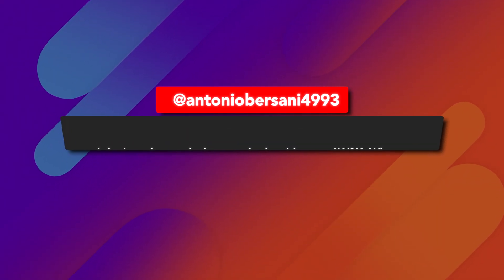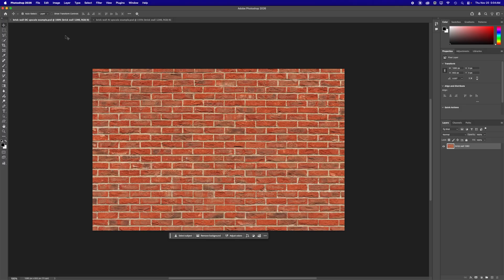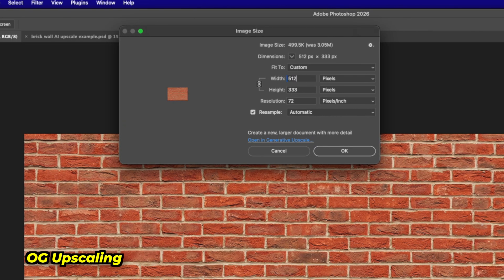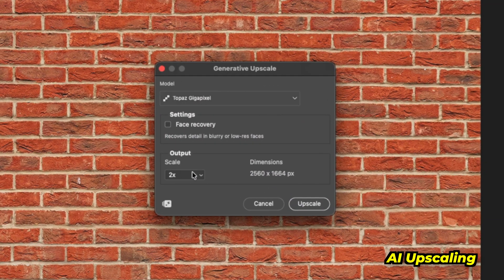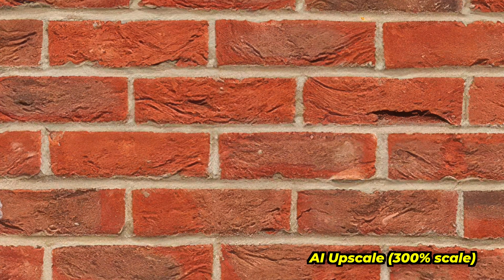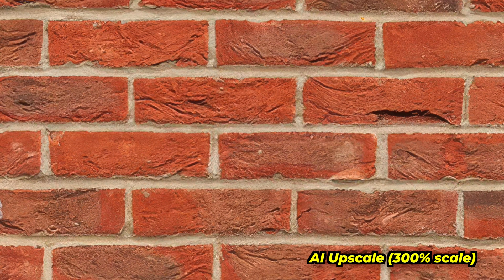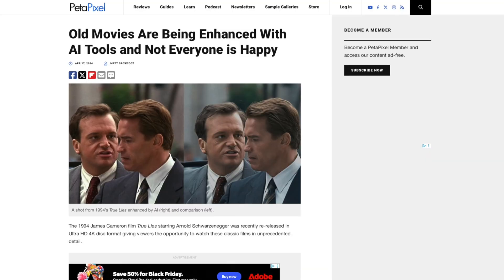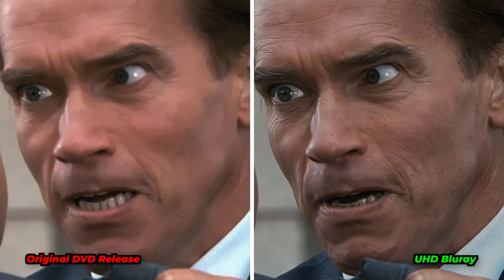Upscaling Isn’t a Placebo Anymore | AI Changed Everything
Most people still think upscaling just stretches pixels and sharpens them… and that used to be true. But AI and neural reconstruction have completely changed what upscaling actually is.

In this video, I break down the difference between traditional scaling and modern AI-based reconstruction, and why doing the upscaling on the player side (instead of relying on TV processing) can sometimes produce a noticeably cleaner image.

We also talk about DLSS and AI upscaling in gaming, how it compares to video, and whether upscaling can really add detail or if it's still just placebo.

📍 Topics Covered
 • Legacy upscaling vs neural reconstruction
 • Why TV upscalers aren’t always great
 • AI upscaling vs native resolution
 • What gaming (DLSS/FSR) teaches us about video
 • Where media upscaling is headed